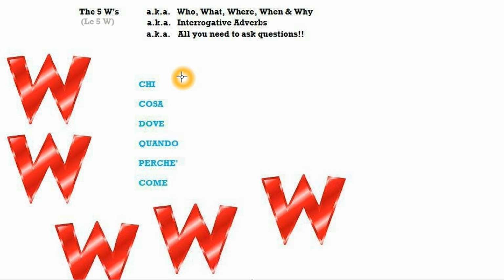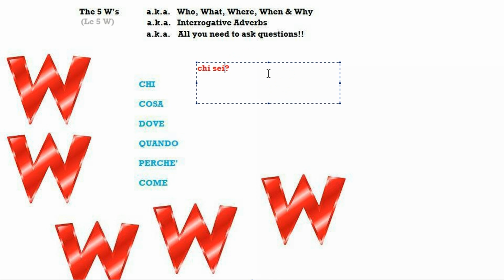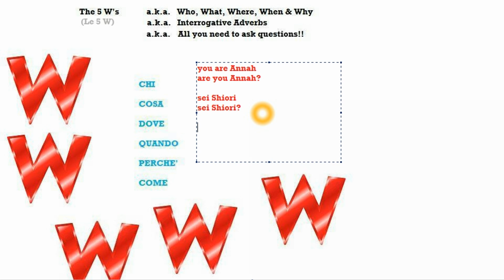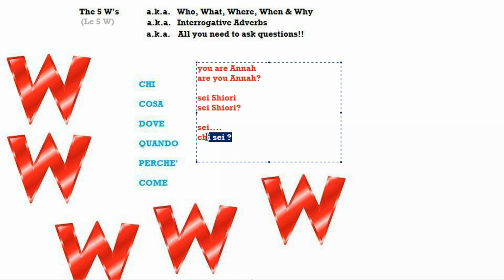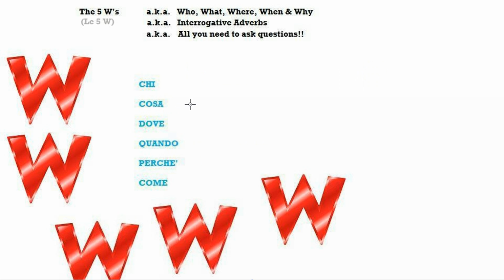Italian Course Beginner Series 22: The 5 W's